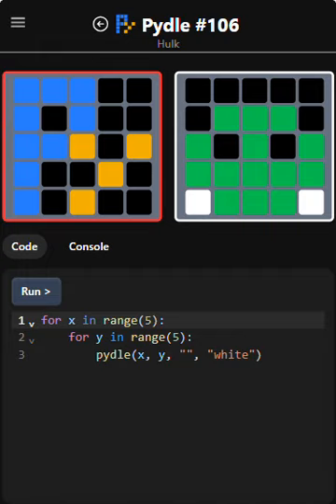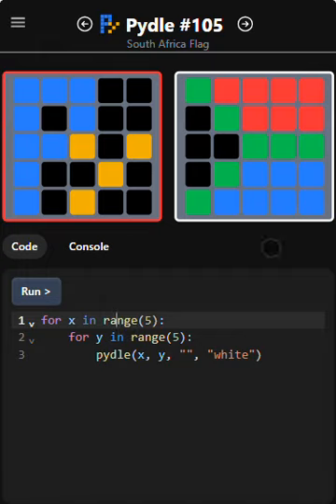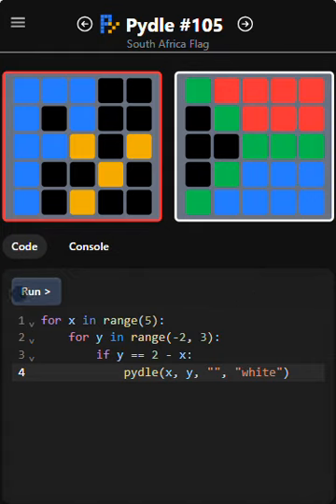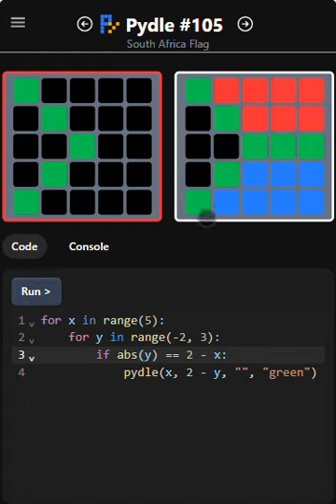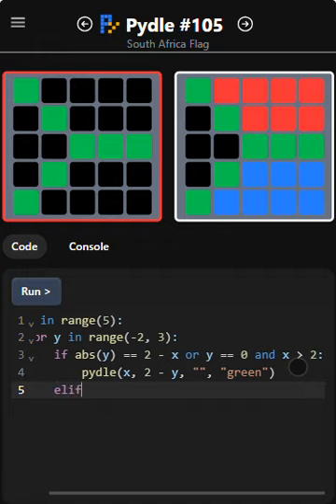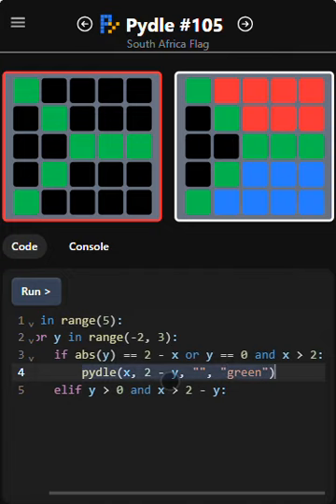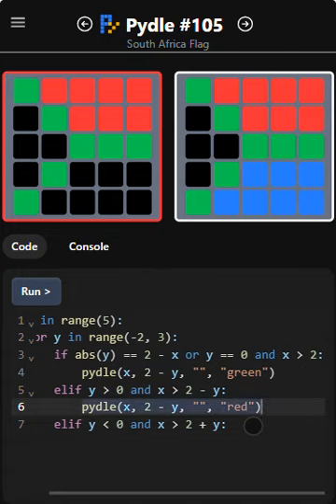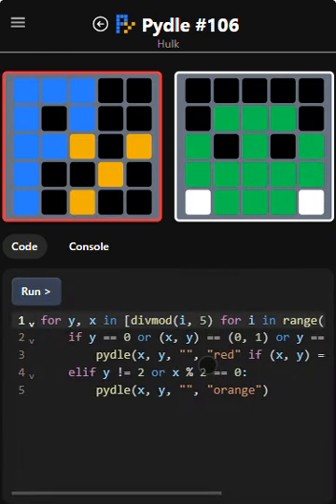Pydle #106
Pydle #106. Incredible Hulk.
A daily Python programming puzzle. to play.